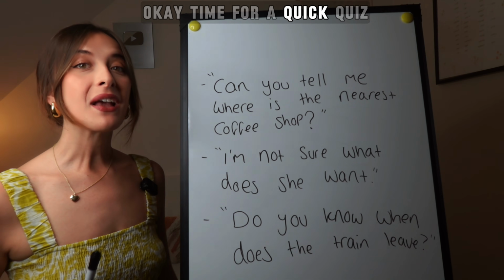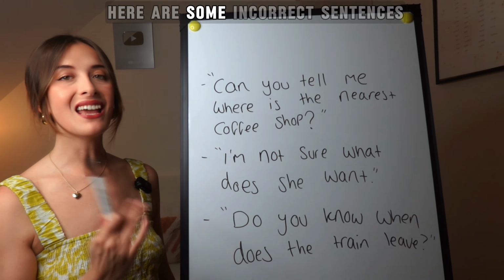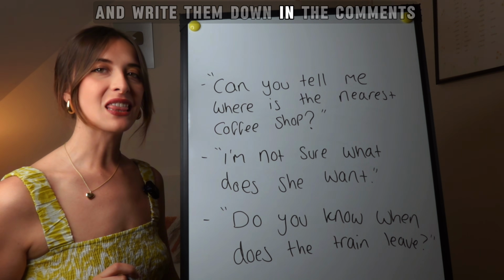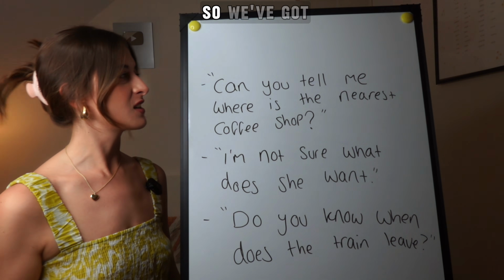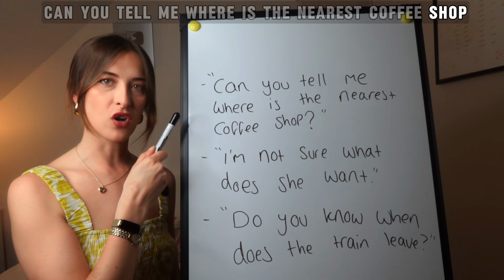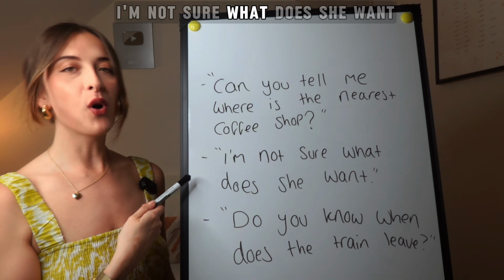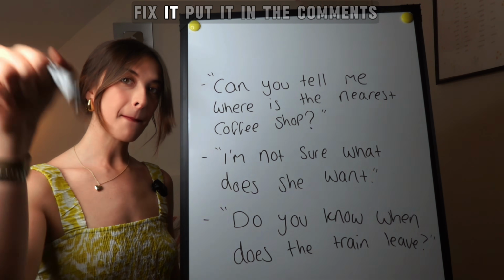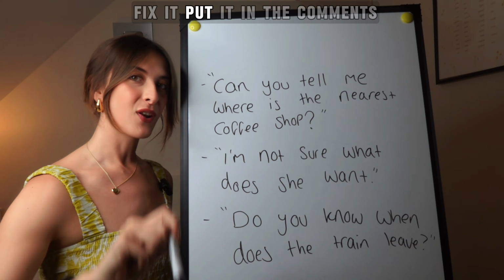Are You Making This Common English Grammar Mistake? - Questions Lesson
I think all of my English students have made this mistake at some point! Make sure you don't make it, too!

- Or, here!